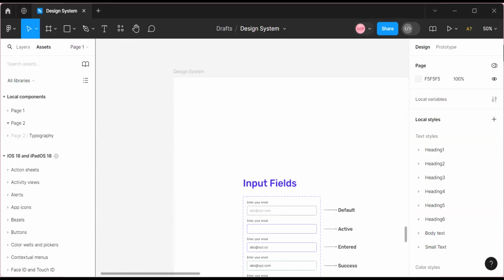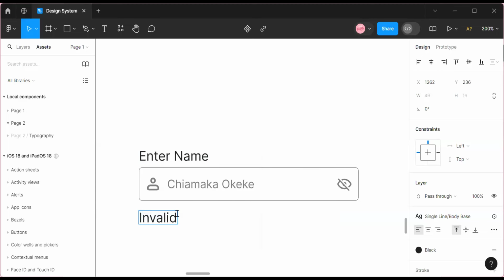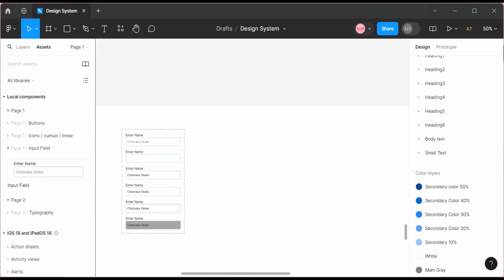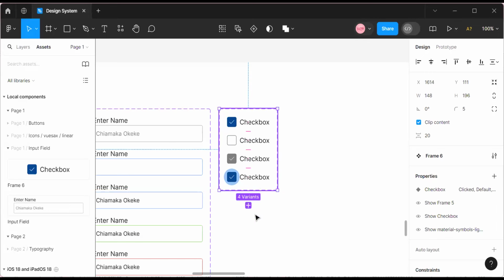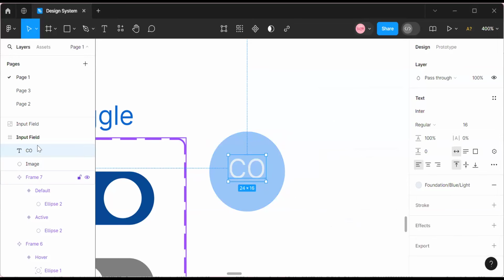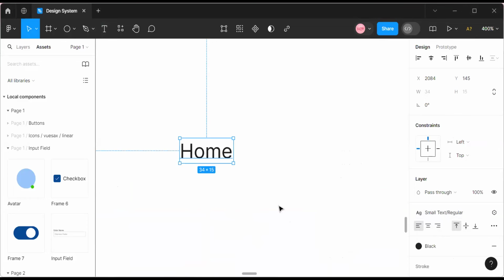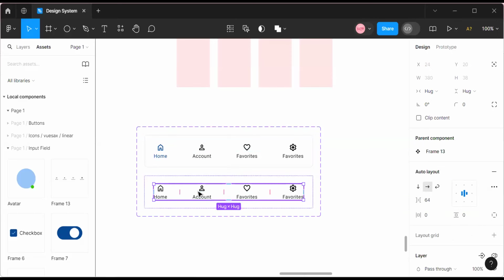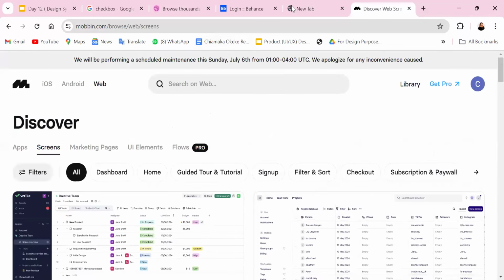KodeCamp 4.0 Beginner UI/UX Class 13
Design System Part 3